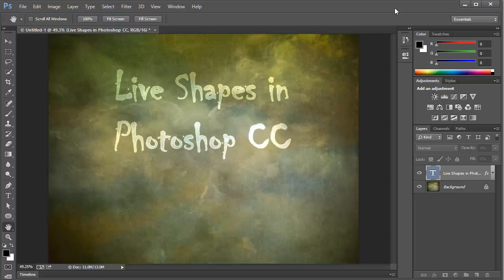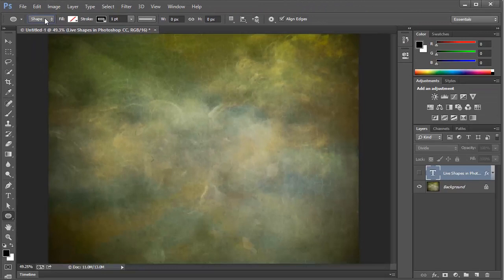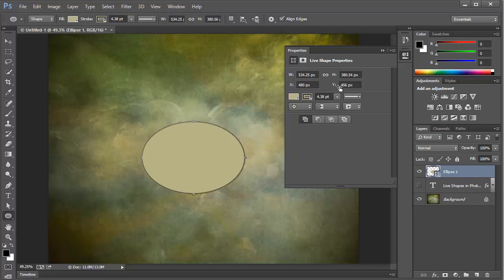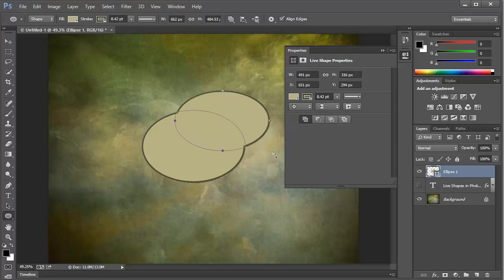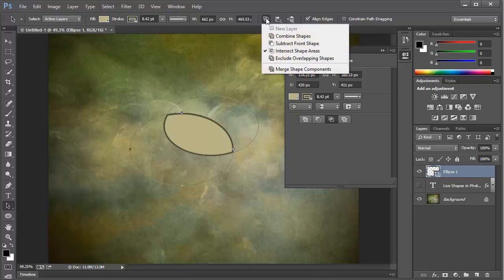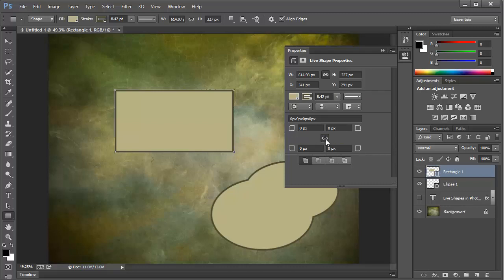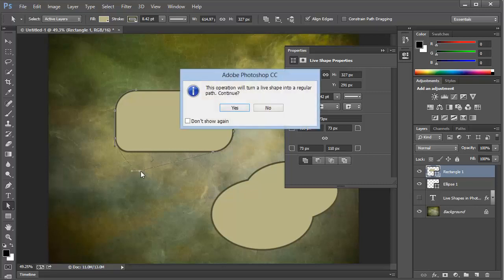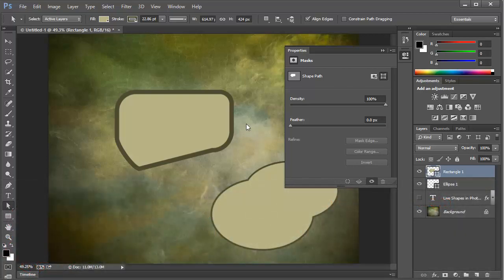Live Shapes in Photoshop CC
Photoshop CC continues the progression started in version CS6, of offering ever more powerful and flexible vector shape capabilities. In addition to true fill and stroke, we have live shape properties adjustable on the fly. Learn how to take advantage of the new live shapes in Photoshop CC.